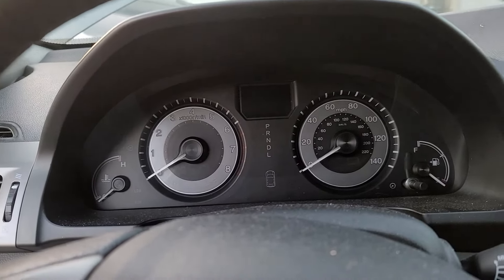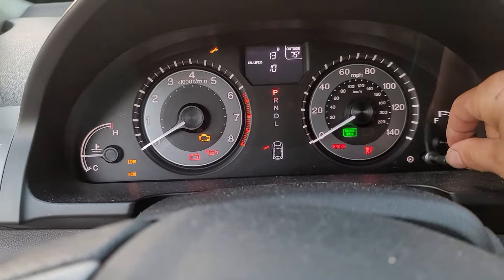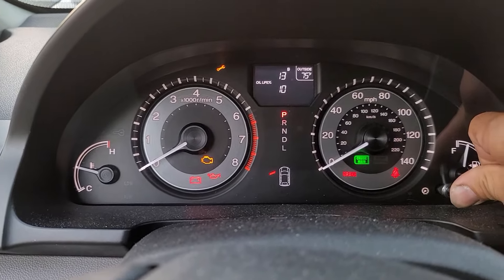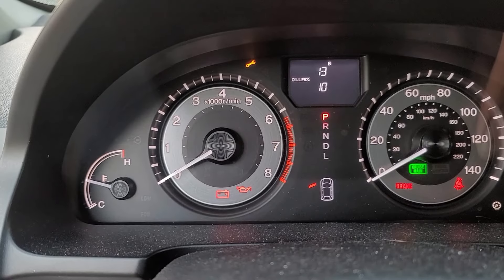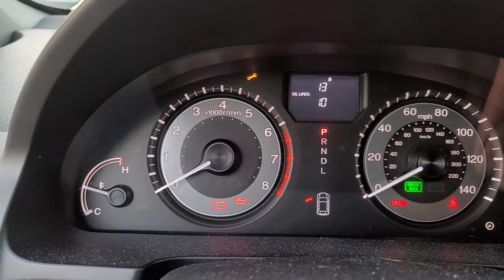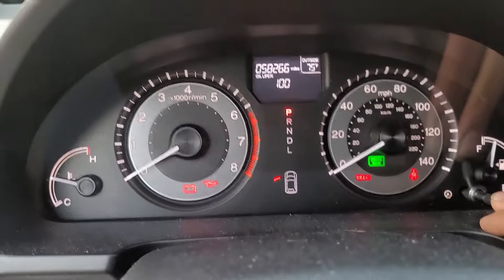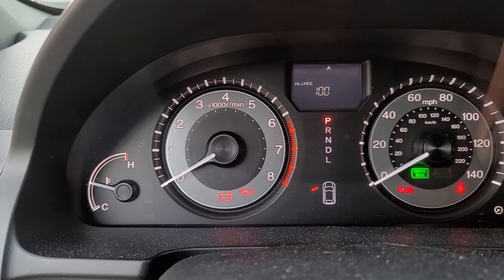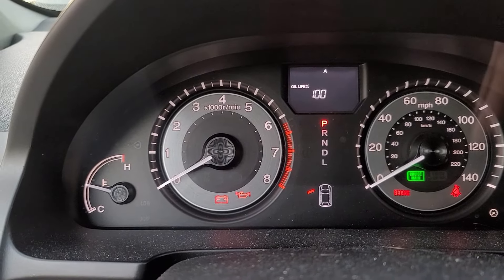2016 Honda odyssey oil light reset